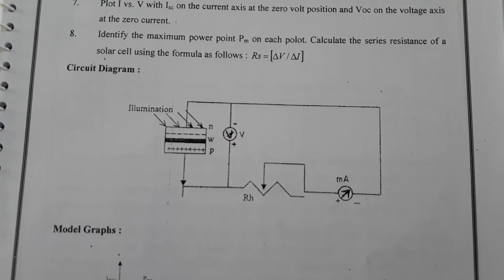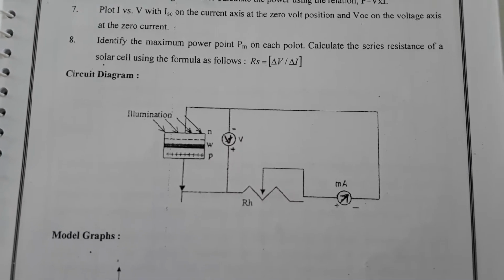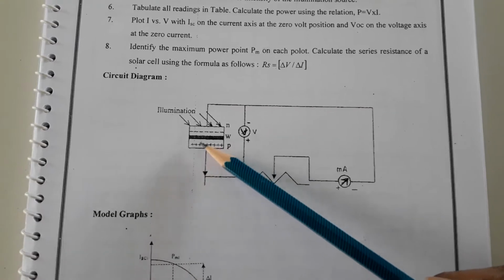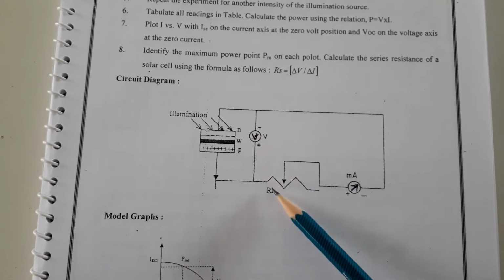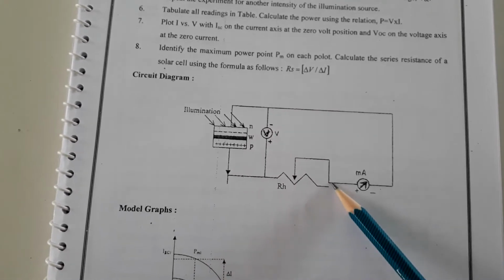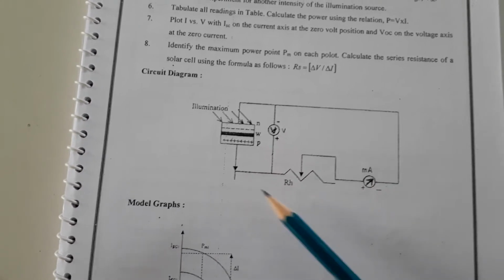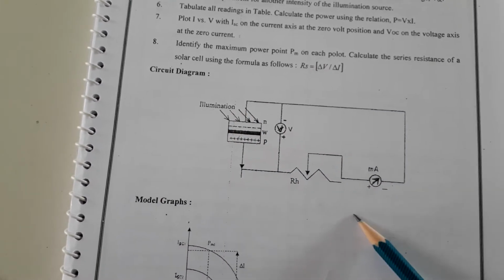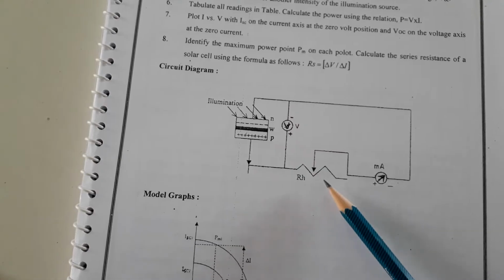Solar Cell Experiment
Solar cell Experiment.This video explains about the Solar Cell experiment for the B.Tech. 1st year students. The major aim of this experiment is to draw the I-V characteristics of a Solar Cell